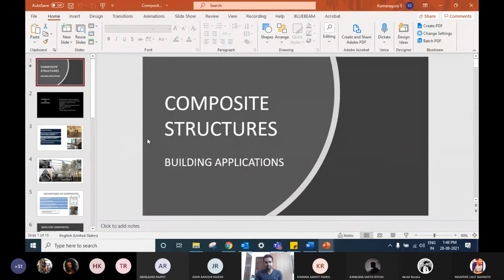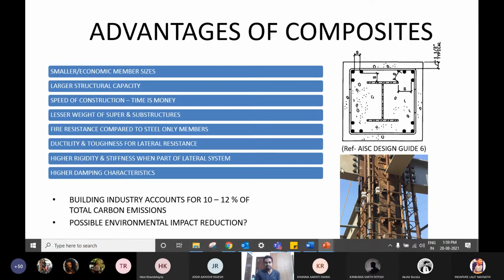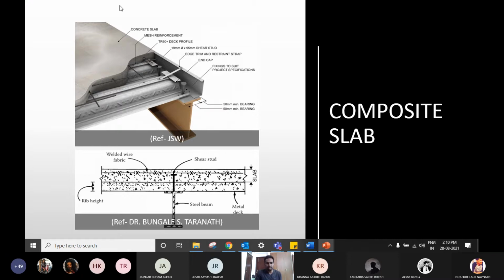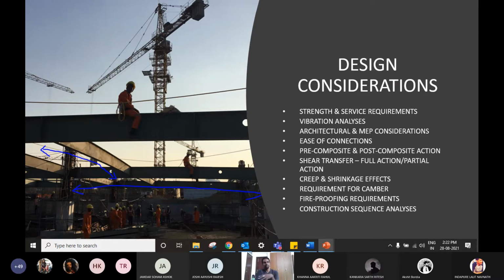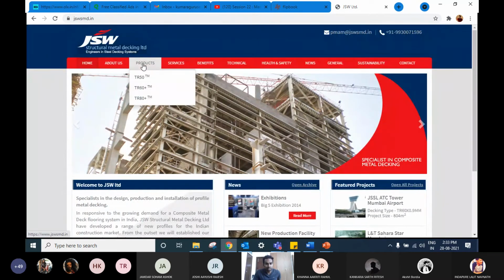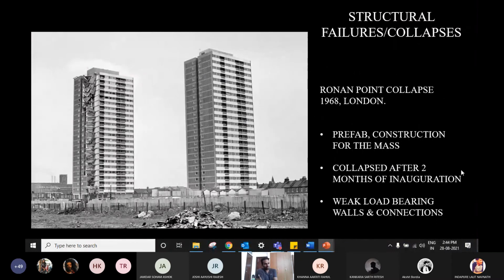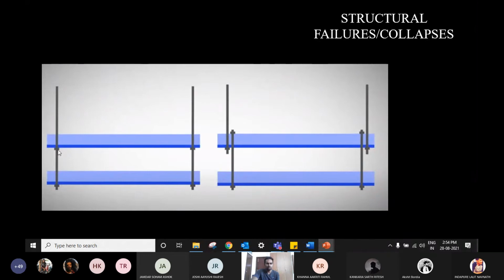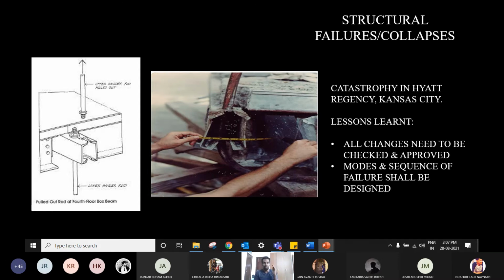Sem 7 Theory Design of Structures KumaraGuru 2021 08 28